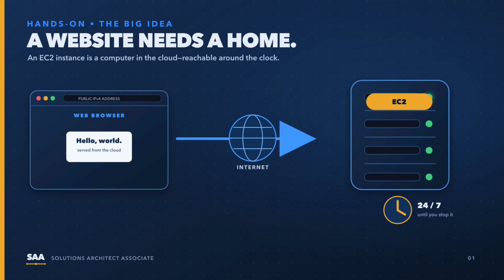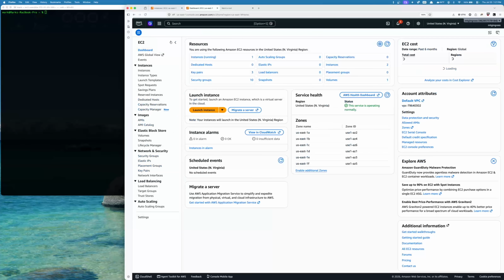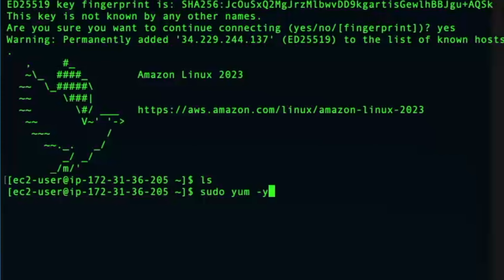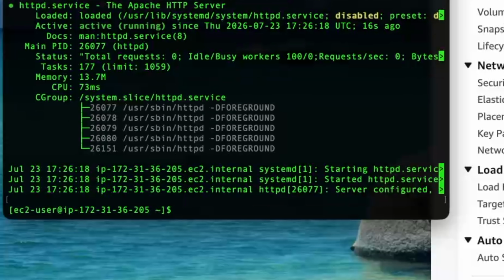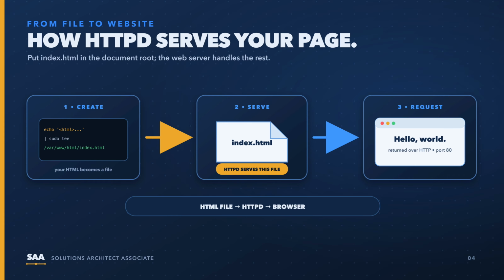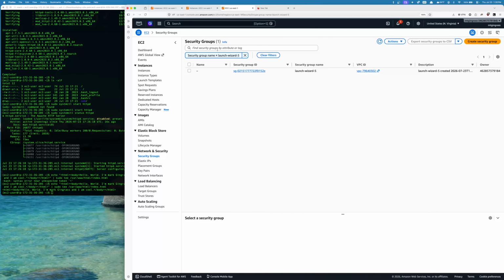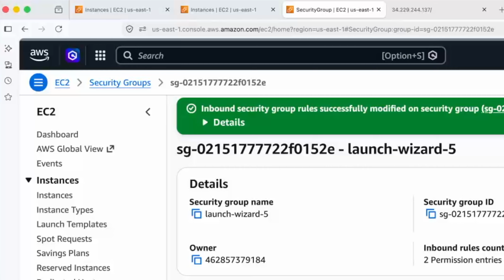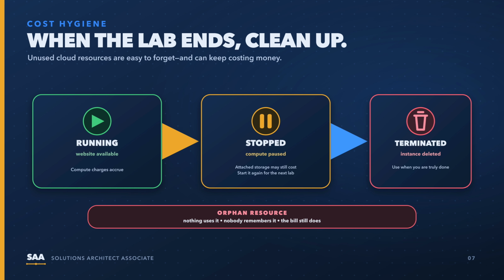Host a Live Website on AWS EC2 | SAA-C03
Prefer a structured course? Study AWS SAA-C03 with my videos and written explanations on Udemy:

Turn a fresh EC2 instance into a public website by installing Apache and serving an index.html page. Then diagnose why the page still fails until the security group allows HTTP on port 80 while keeping SSH restricted to your IP.

In this video:
- Connect over SSH and install the Apache HTTP server
- Create a simple page and open HTTP port 80 to web traffic
- Keep SSH on port 22 restricted and clean up the instance after the lab

Keep studying with structured lessons, practice questions, review, progress tracking, and AI-assisted explanations in TutorialRepo.